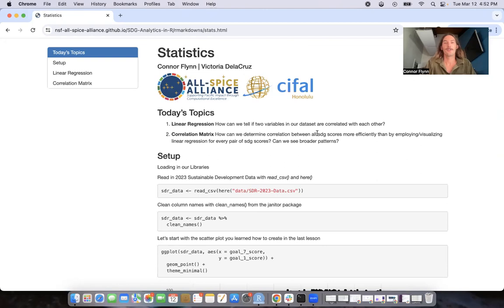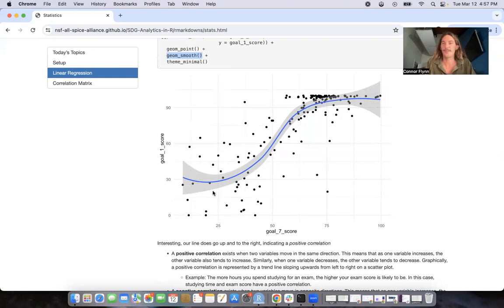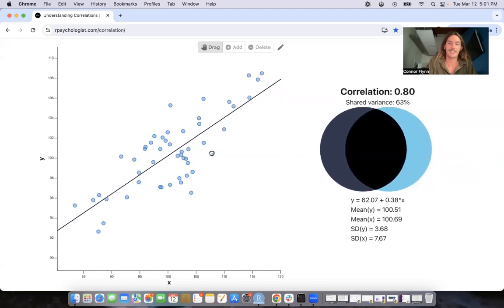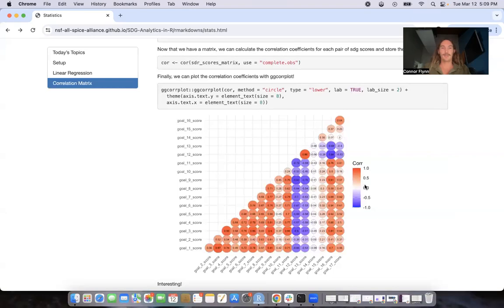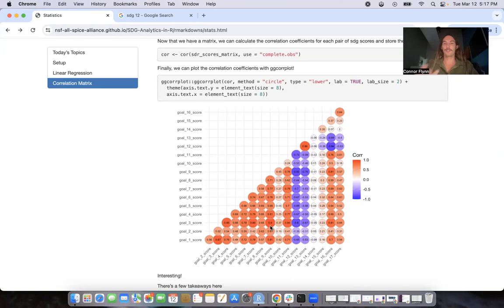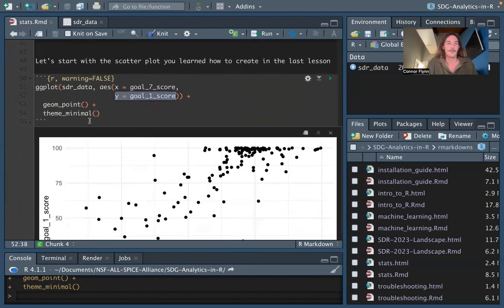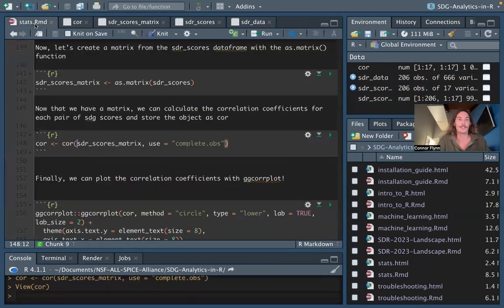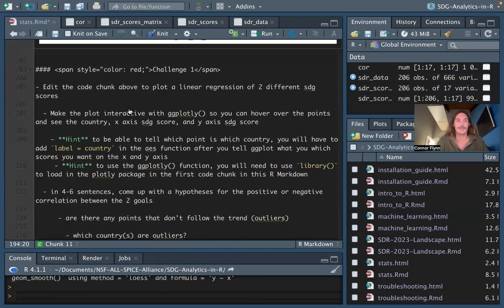Stats (SDG Analytics in R)